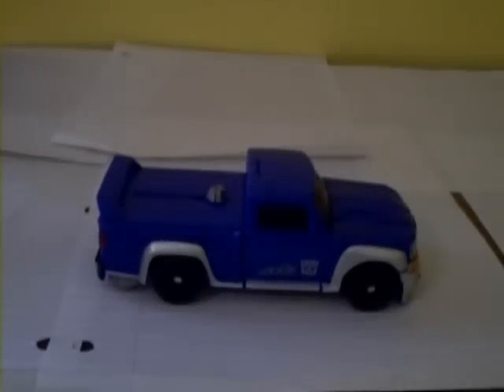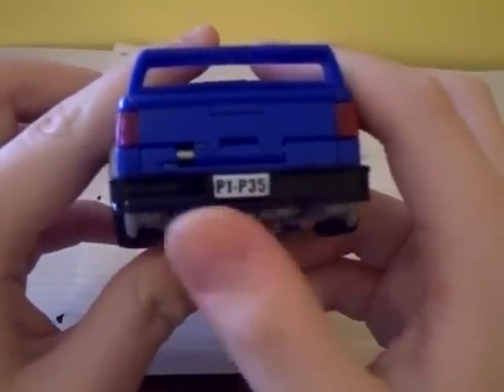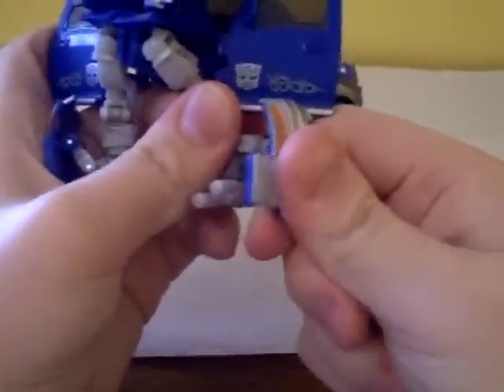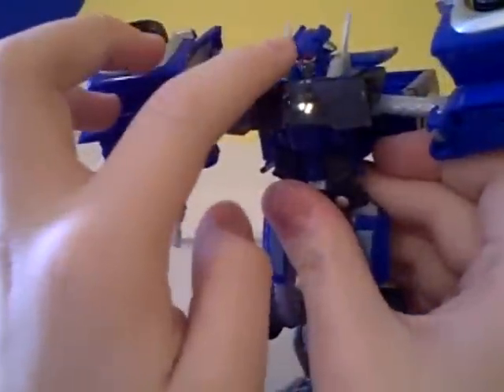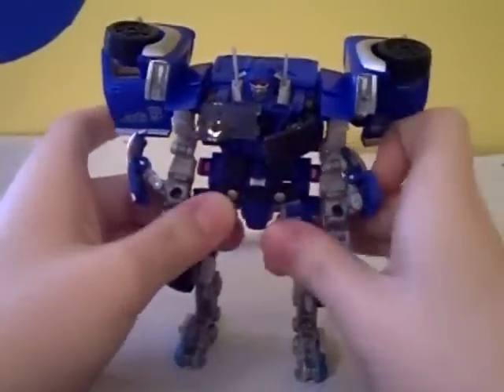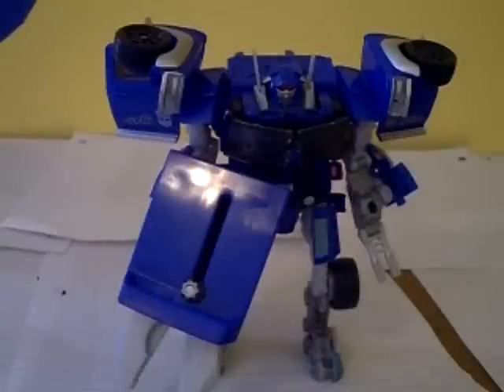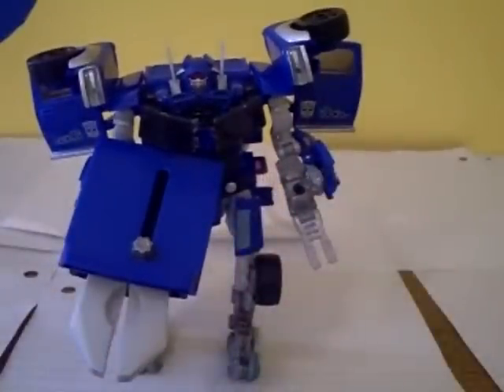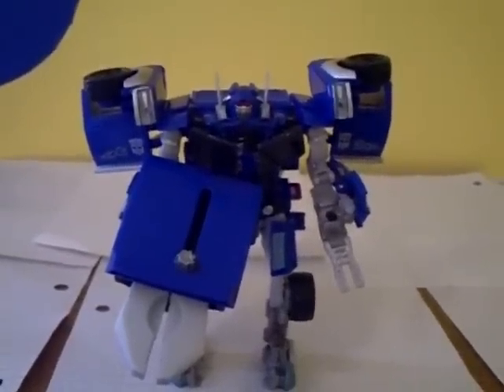Revenge of the Fallen Walmart Exclusive Deluxe Blowpipe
The music is on Youtube's OK to use in a video list. It is in Audio Swap section and it is Paralyzer by Finger Eleven